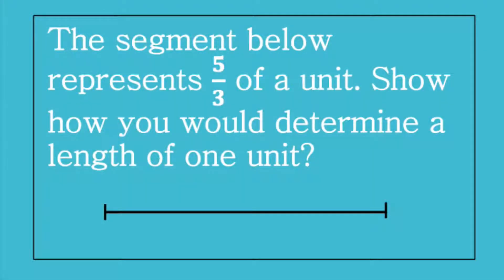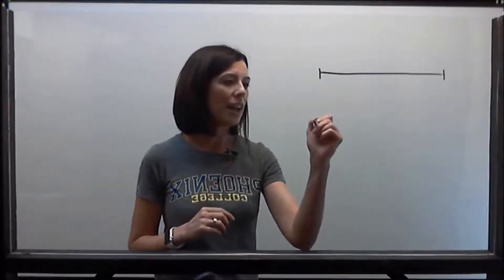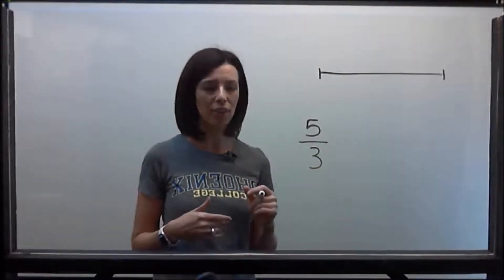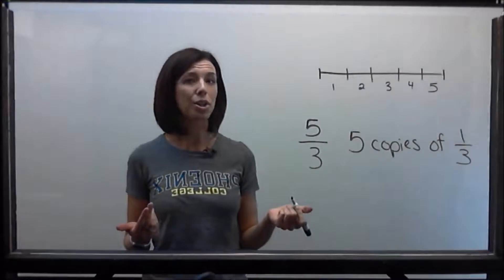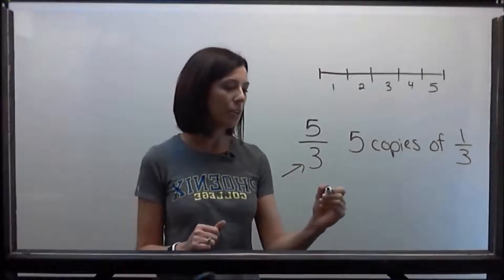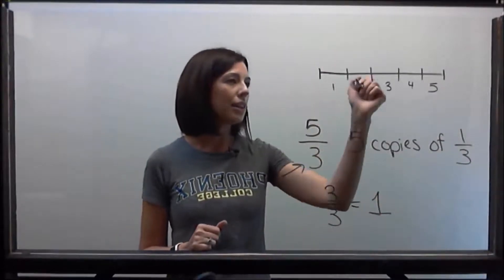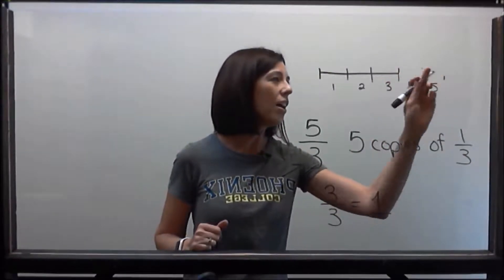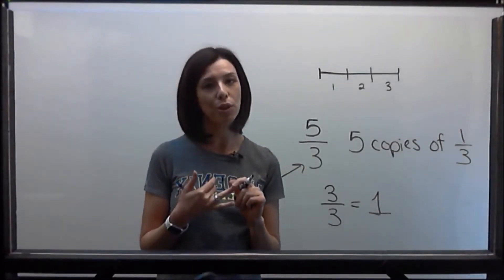If the segment below represents 5/3 of a unit, how can you represent 1?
If the line segment below represents 5/3 of a unit, how can you represent 1 whole?